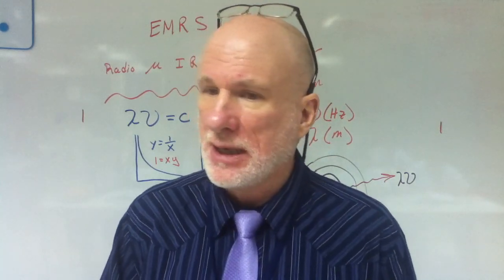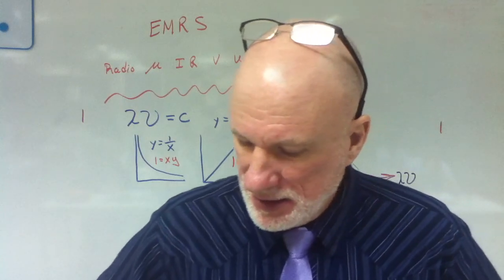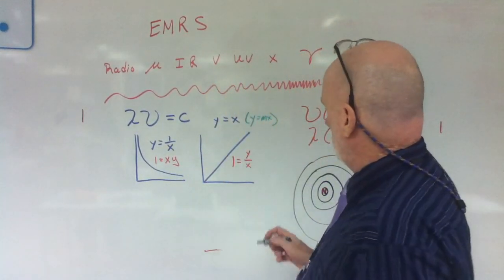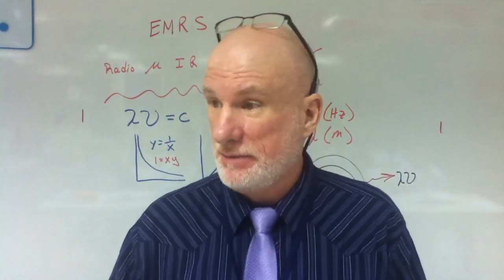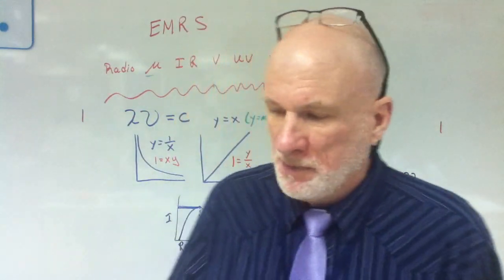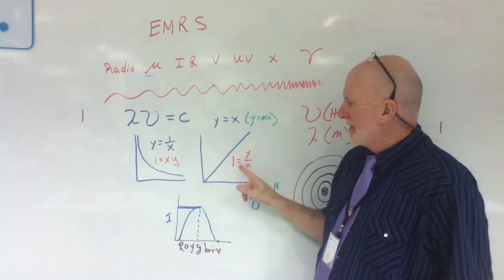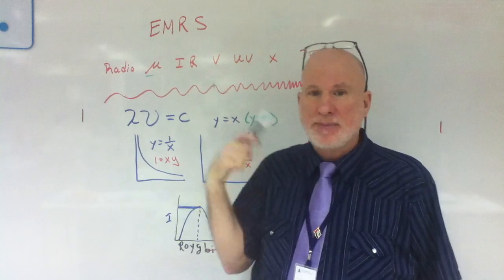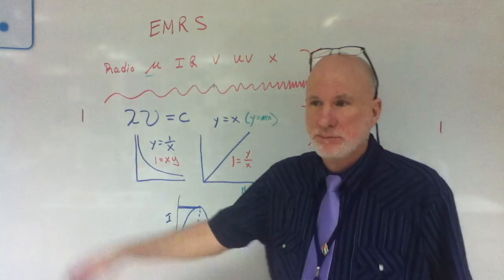Quantum Mechanics Part III